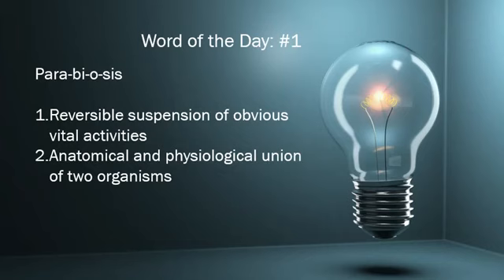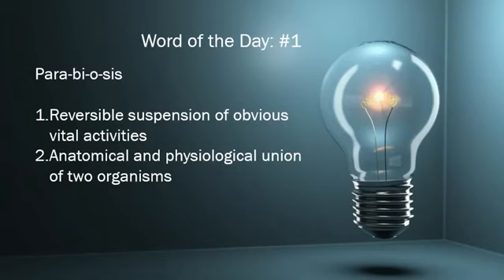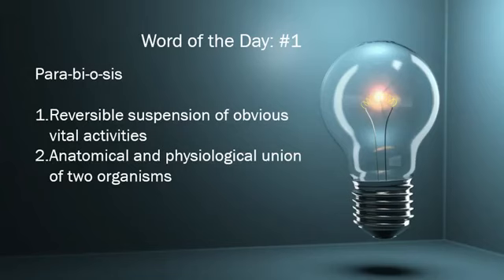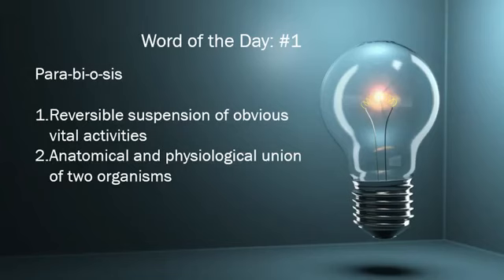Word of the Day #1 - Today's Word of the Day is Parabiosis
A word of the day randomly selected with brief definitions and explanations provided. A fun and interesting way to increase your vocabulary. A random number generator generates a number between 1 and 1465. The dictionary used is the Merriam-Webster's Collegiate Dictionary, Eleventh Edition. This is the page number from which the word is selected by the highly scientific process of closing one's eyes and pointing the left index finger to a point on the page. This is the word of the day.